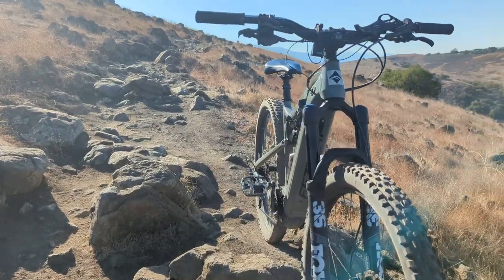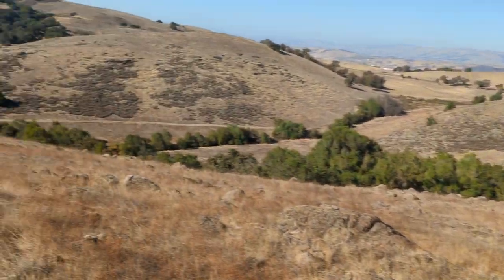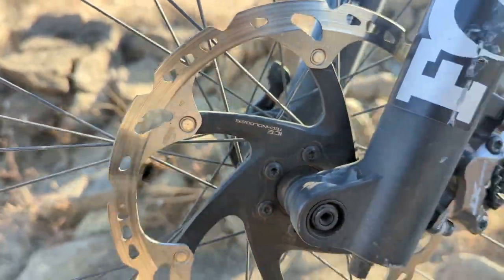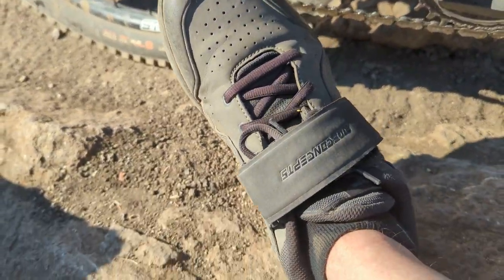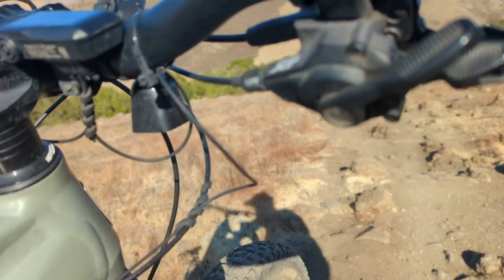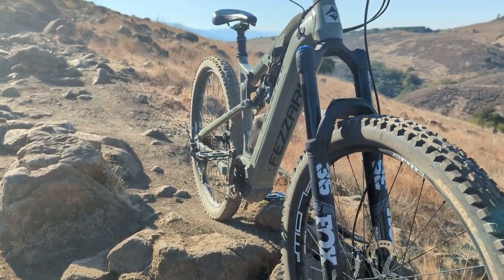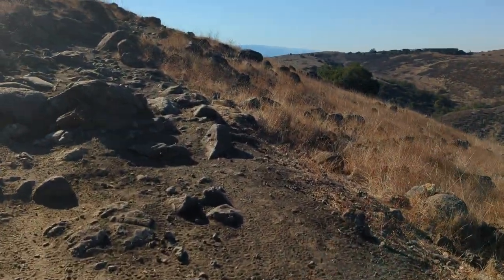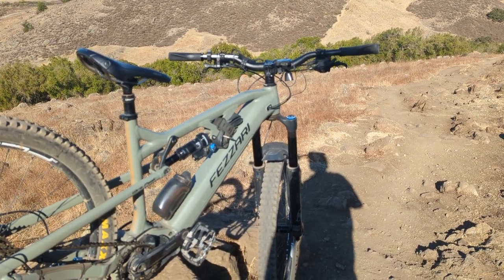Fezzari Wire Peak review part 2